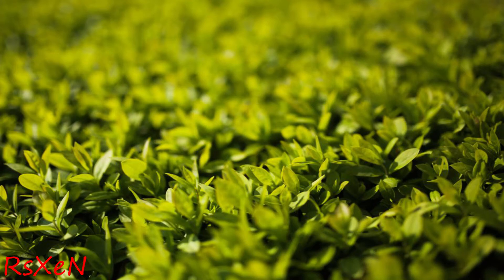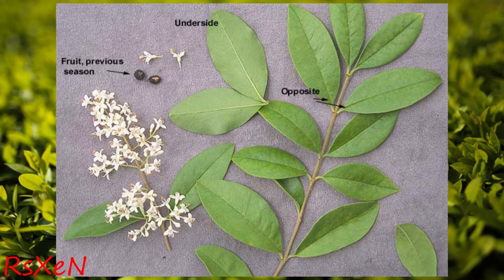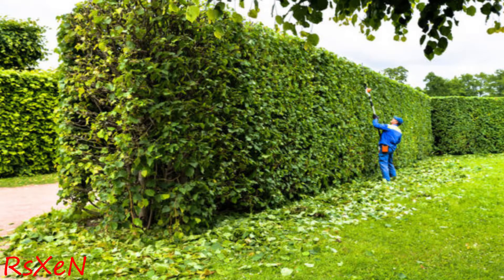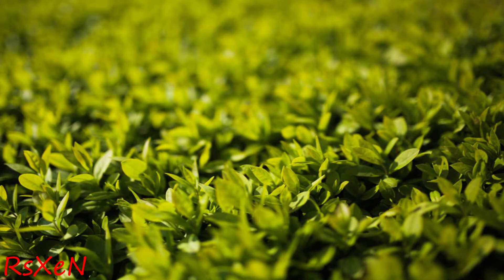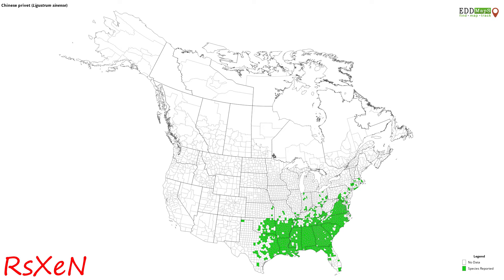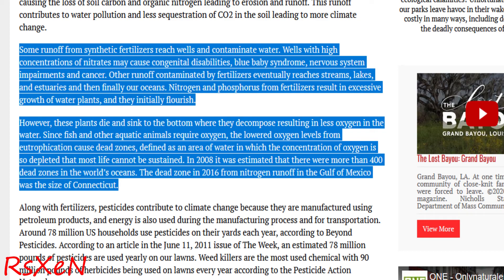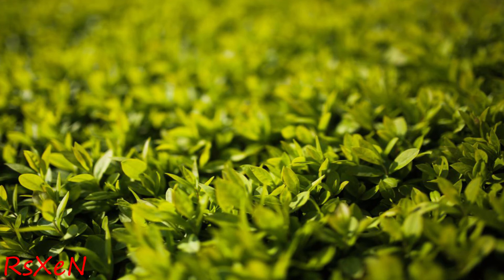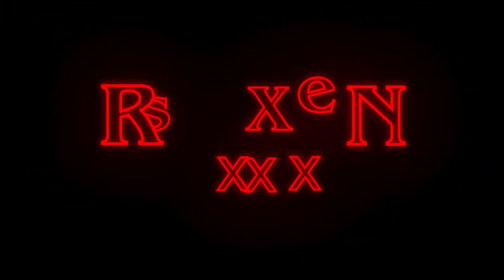Privets being Invasive - Reality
A response video to the constant comments that privets are invasive and should be removed.